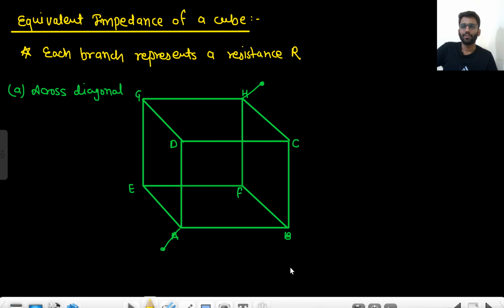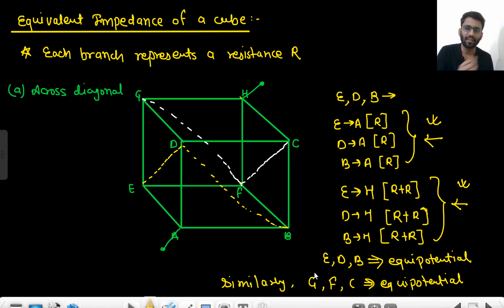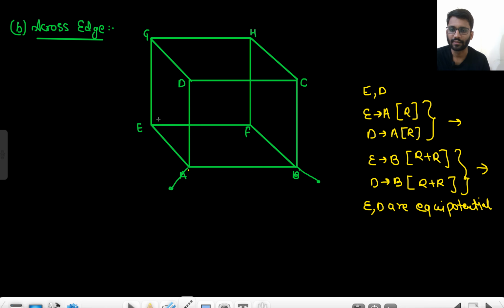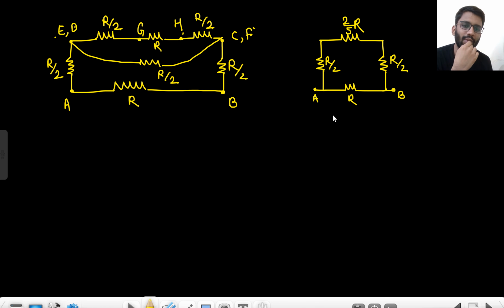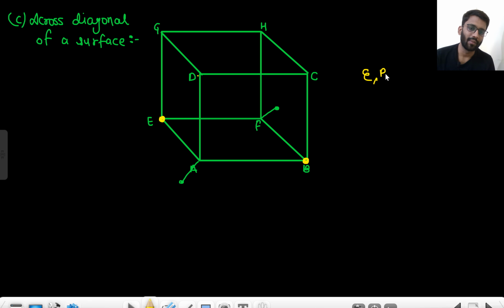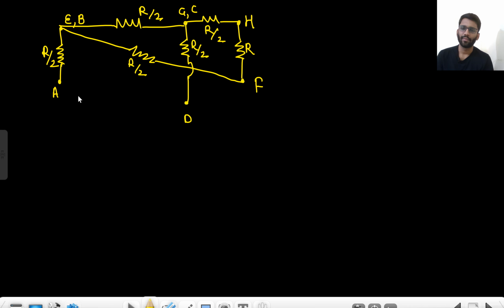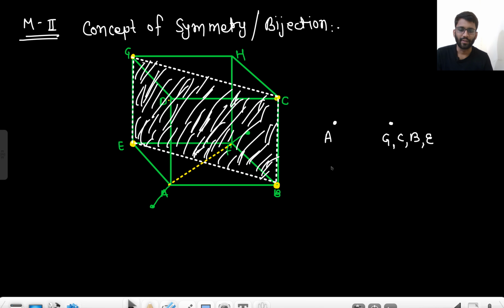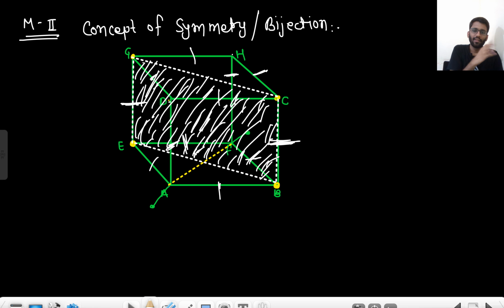Equivalent Resistance of a Cube Across Different Nodes || Network Analysis || GATE 2025|| PrepFusion